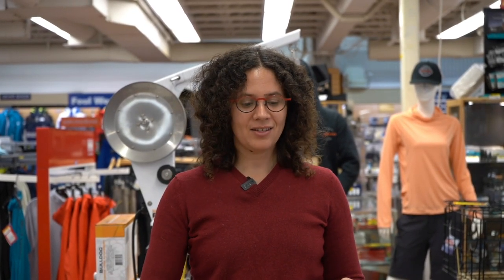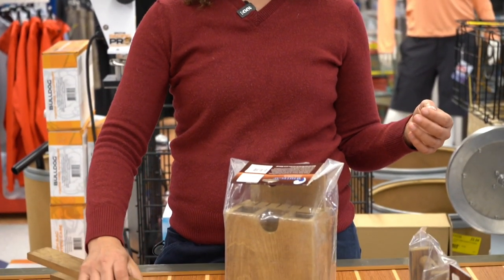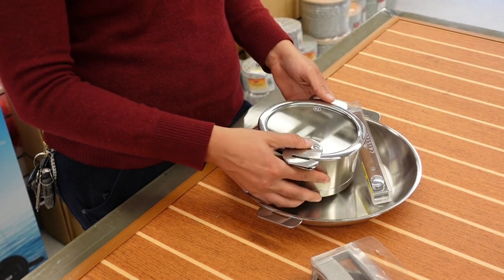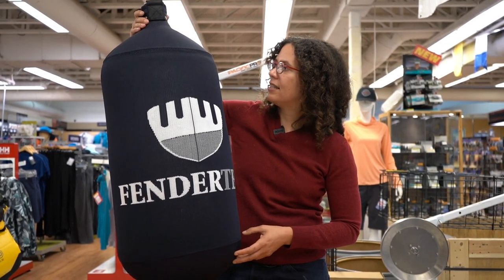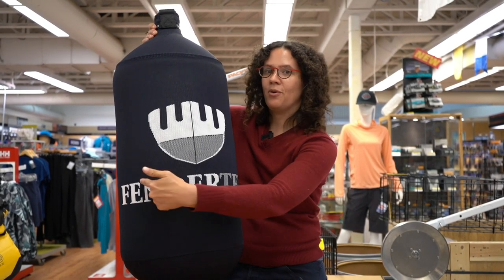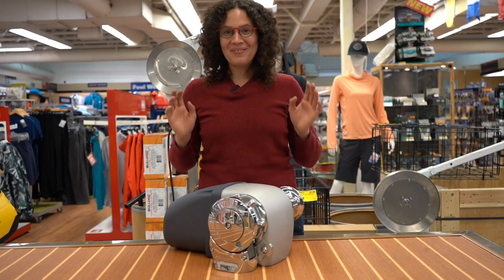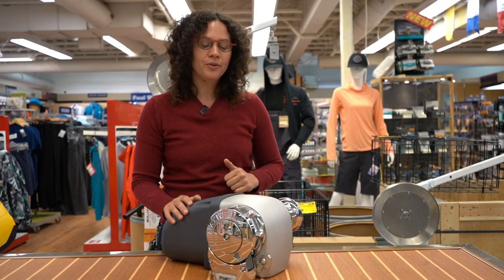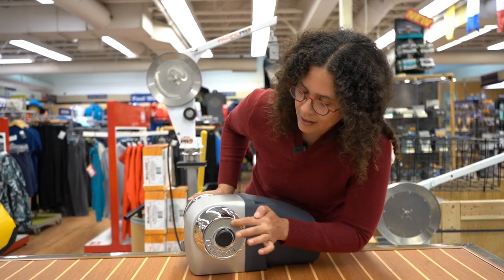Top 5 at Fisheries Supply -- Sarah Scott -- Adventures of a Black Woman Sailor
Fisheries Supply is the oldest marine hardware store in the Pacific Northwest. As the assistant manager there, I have usually got a long wish list of things I plan to buy and install on my boat. Check out the top 5 must have items currently on my list.

Facebook Sports page: Sarah Scott, Sailor